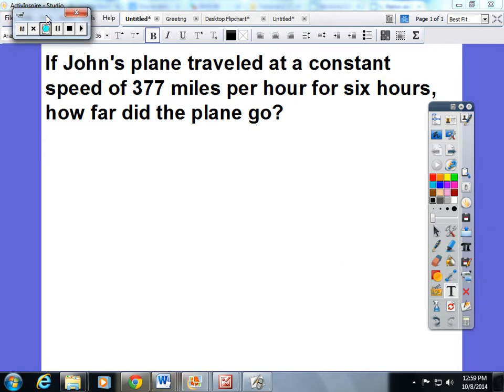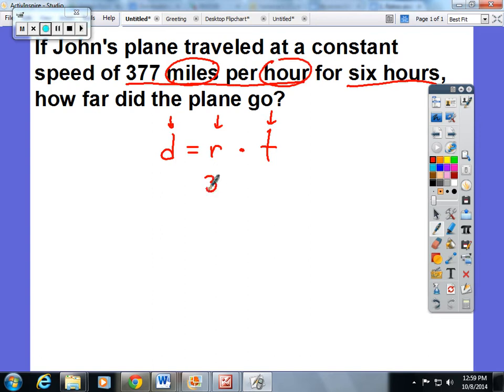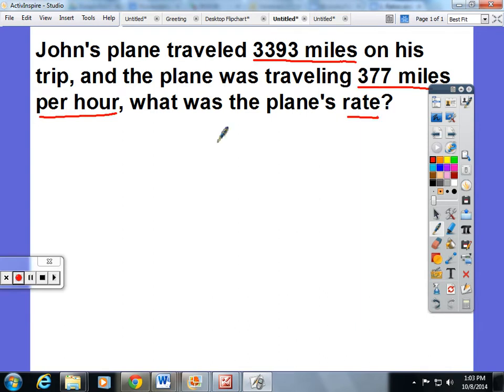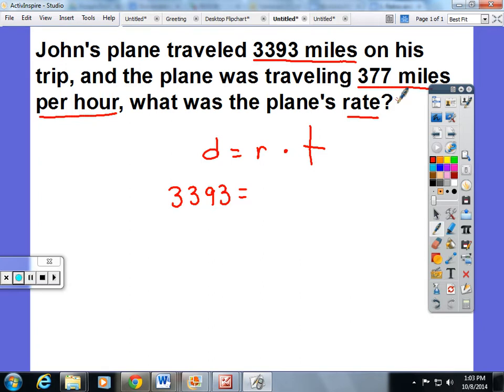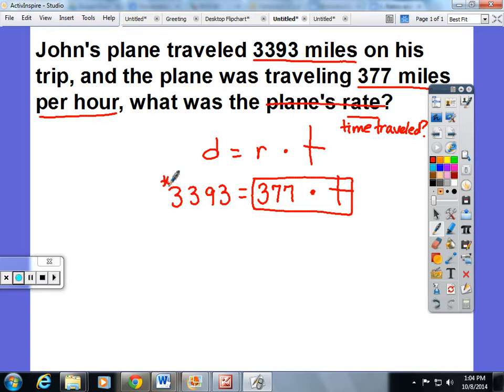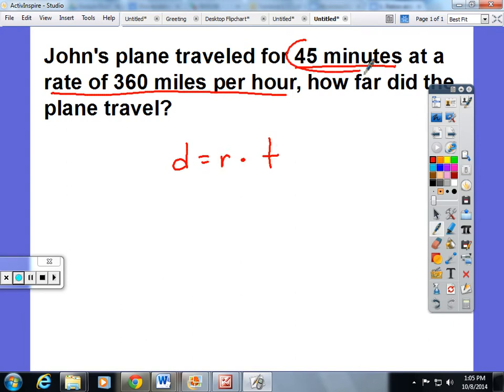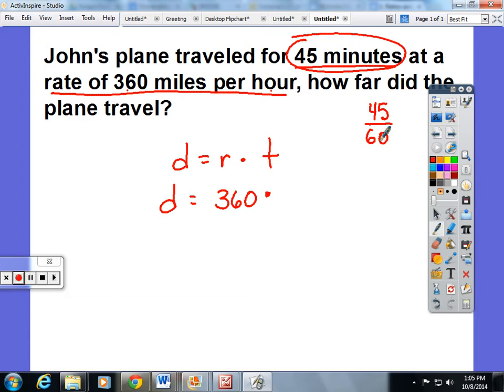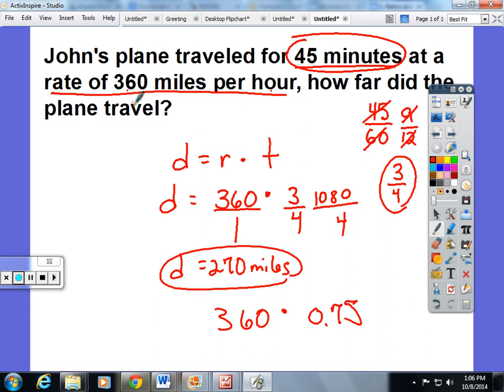Lesson 22 Getting the Job Done Speed, Work and Measurement Units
Sixth Grade NYS Common Core, Lesson 22 Module 1